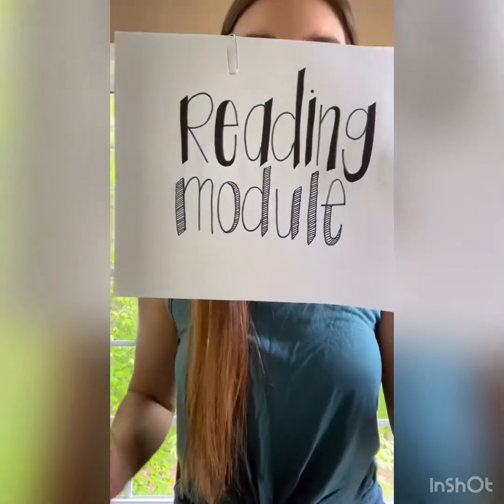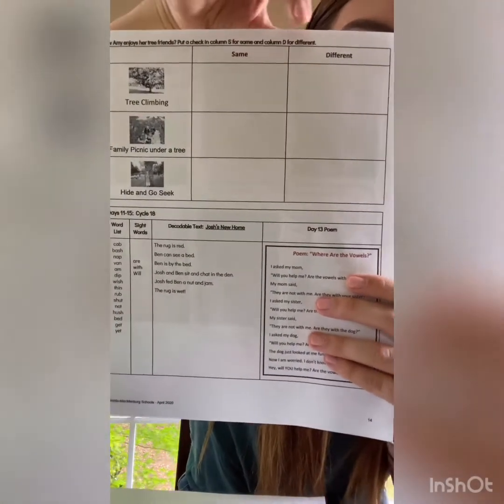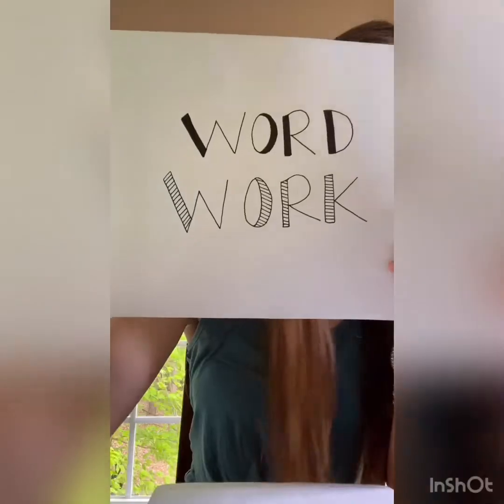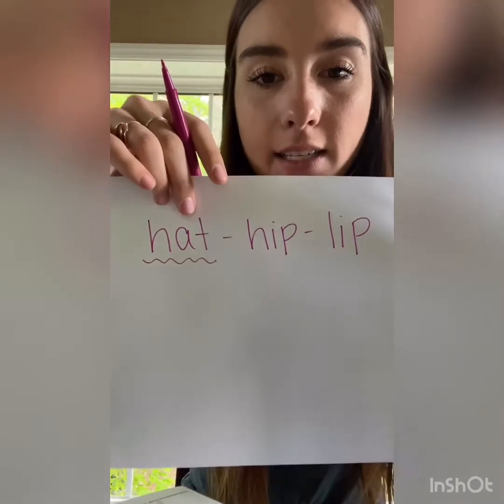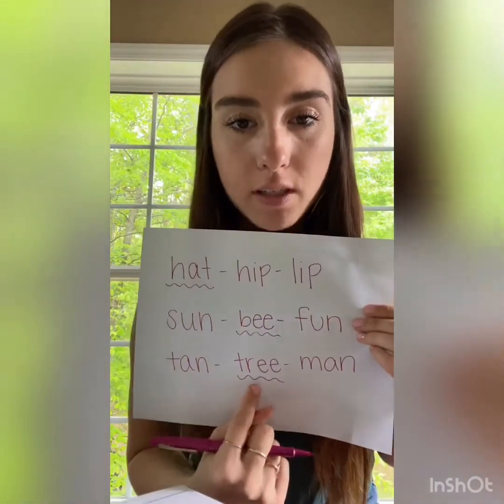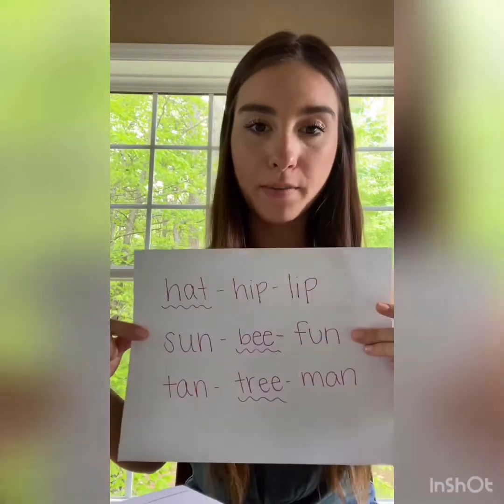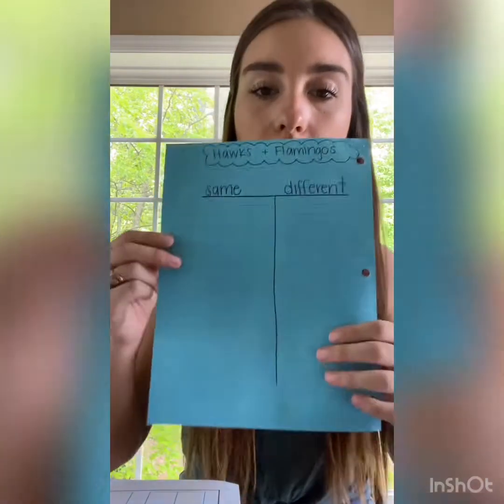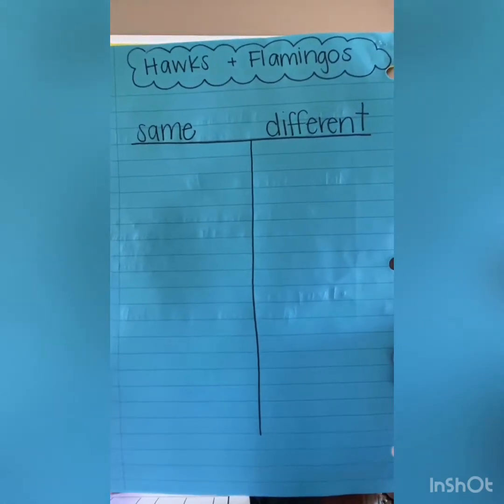April 22nd (Day 15): What to doToday!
Chaining Answers:
Log, Dog, Jog, Hog, Fog